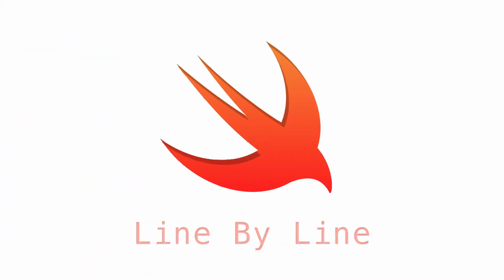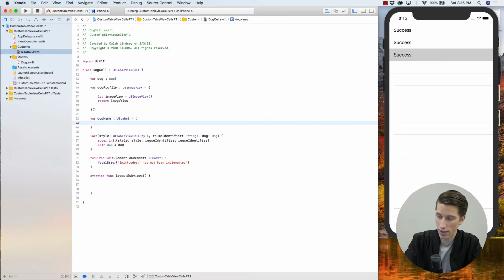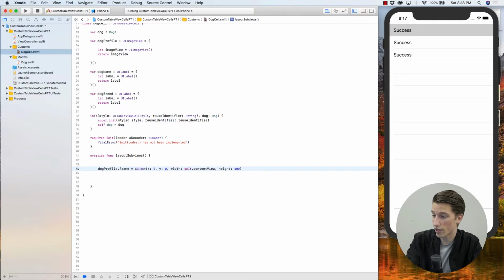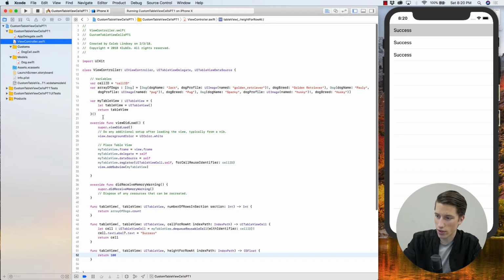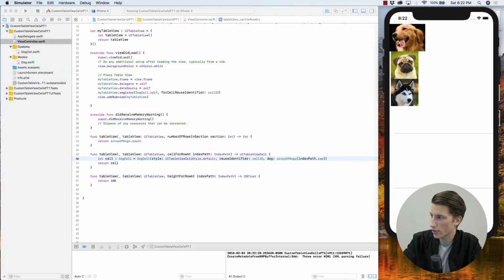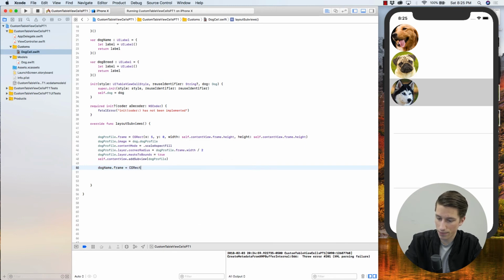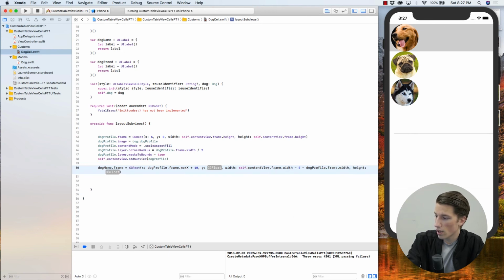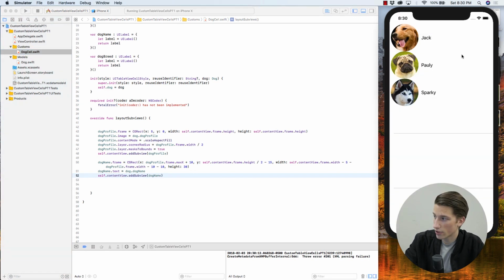CUSTOM TableView Cells - Pt.2 (Swift 4)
In this video, we'll look at how to create CUSTOM TableView Cells for your apps!